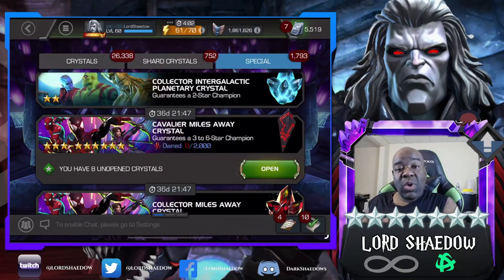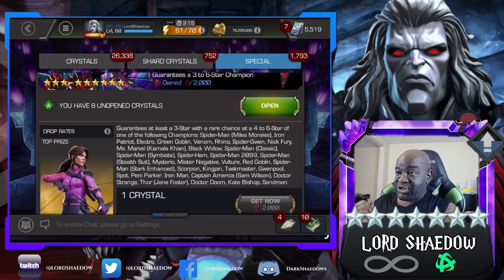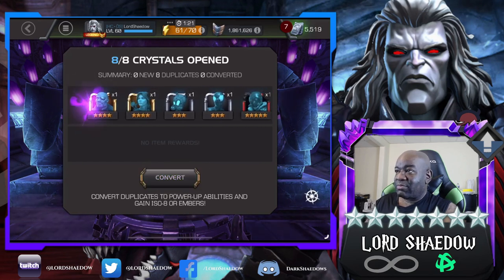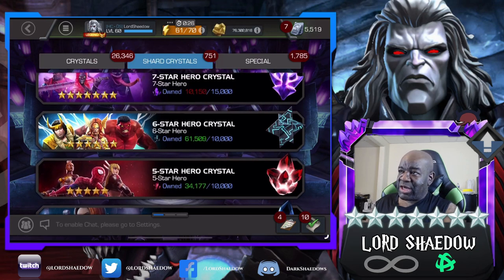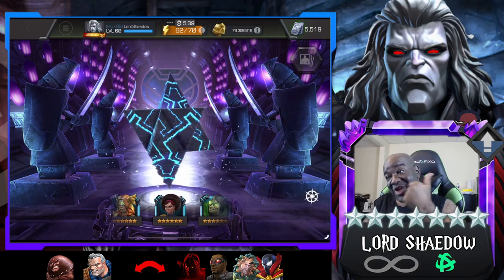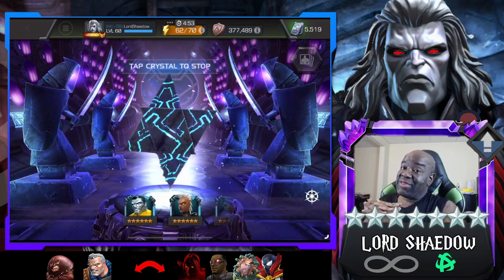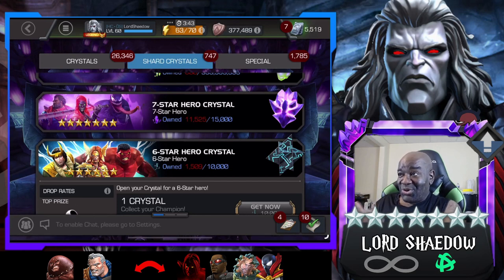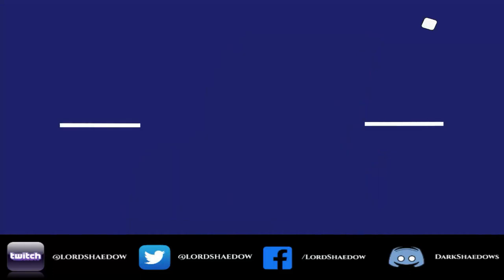Well Well A New Champ! | 6 Star Crystal Opening | Marvel Contest of Champions